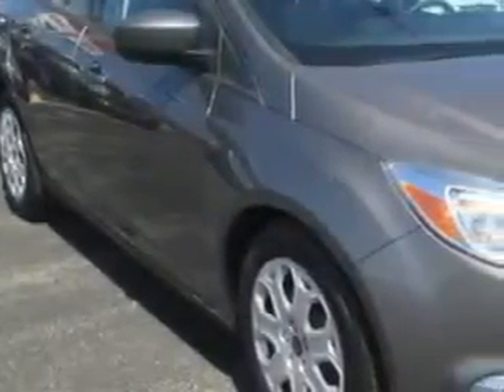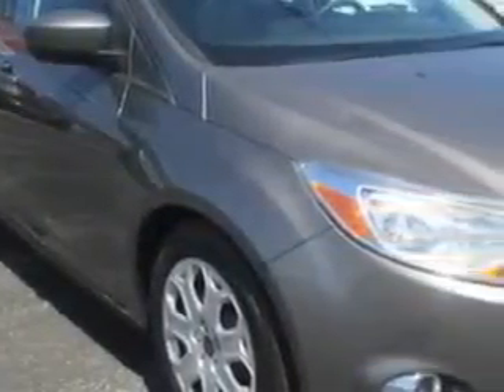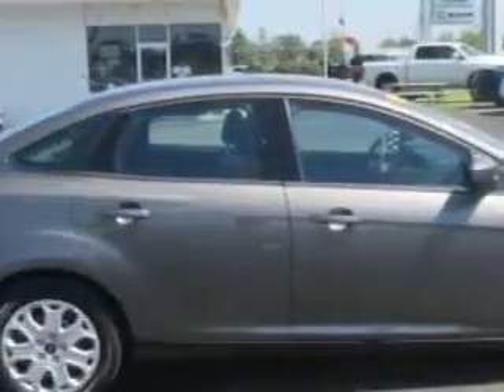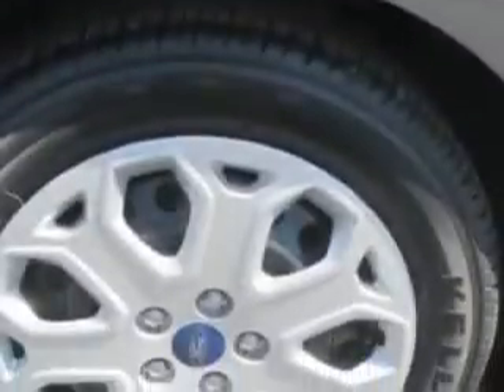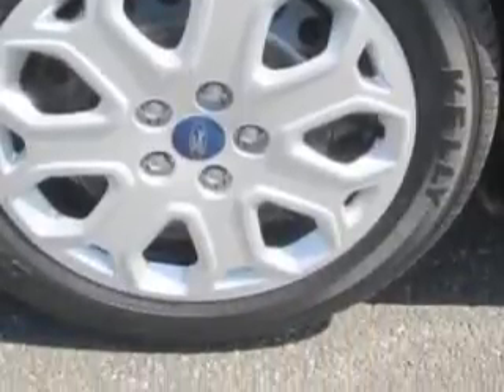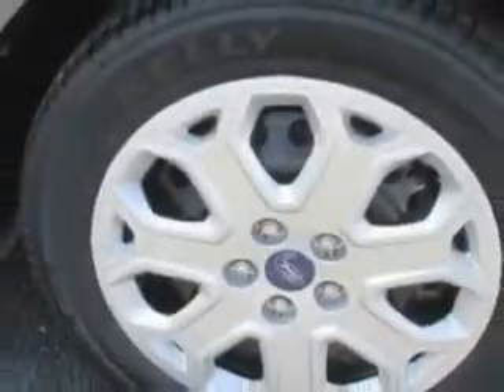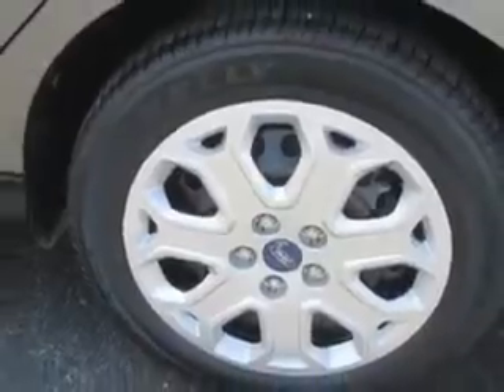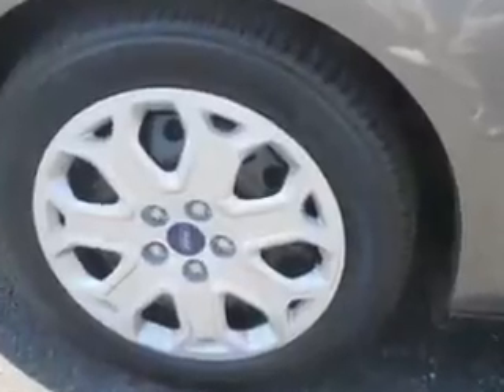2012 Ford Focus J Wilderman Autoplex New/Used Mt Carmel, IL 62863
Ford Focus You will love this Sterling Gray Metallic Ford Focus 4 Dr Sedan, equipped with a 4 Cylinder engine and an automatic transmission.
MILES: 39,306
VIN:1FAHP3F20CL234236

1422 West 9th St.